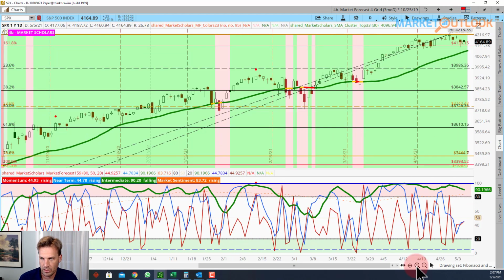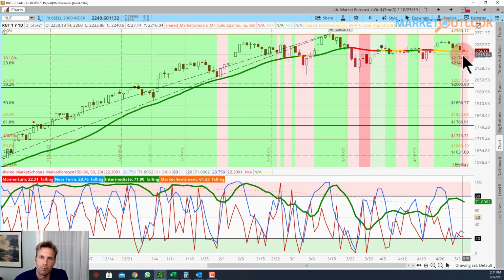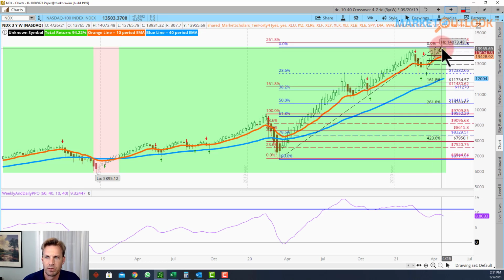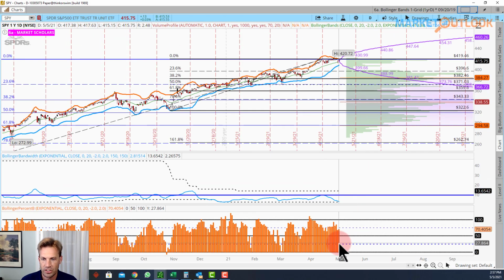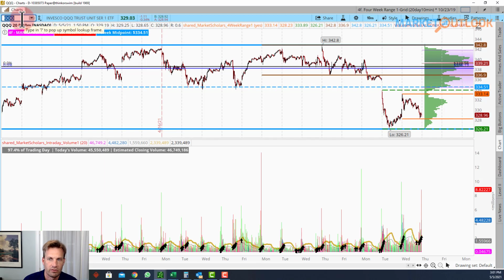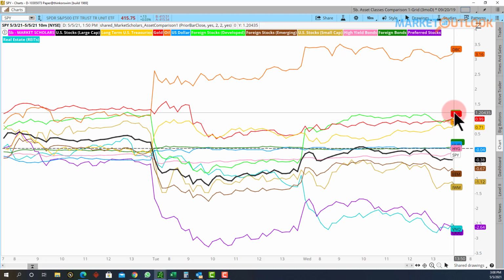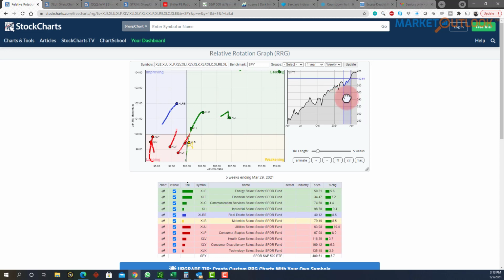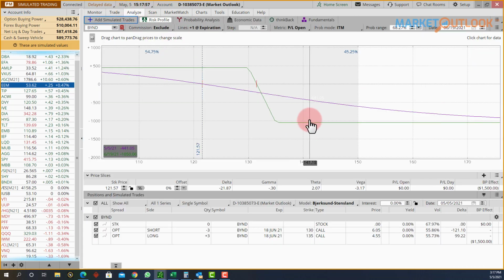Market Outlook - 05/05/2021 - David Settle